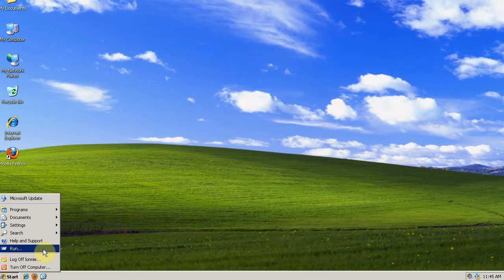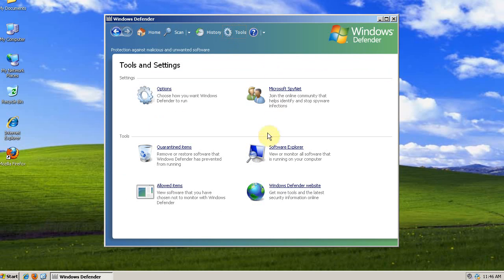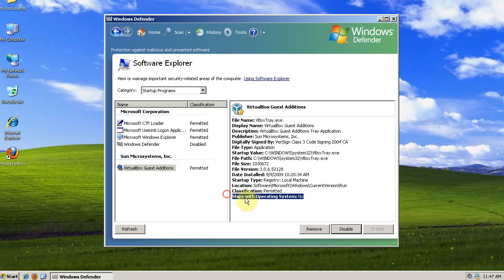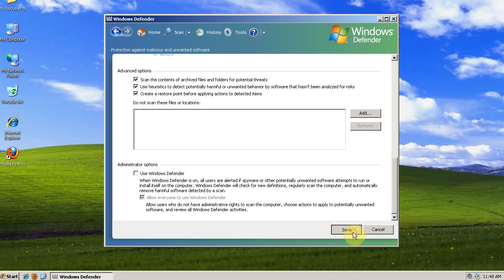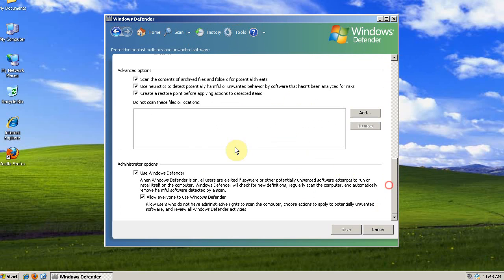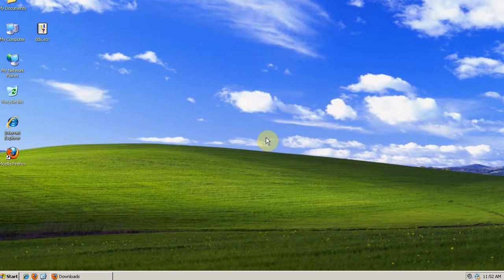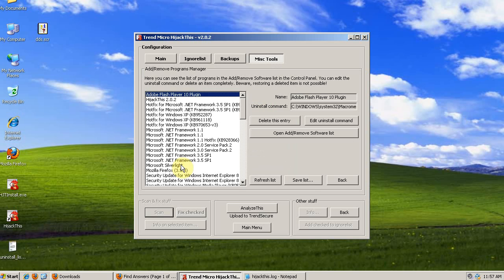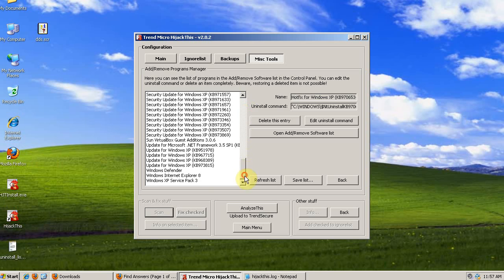Windows Tutorial - Part 6